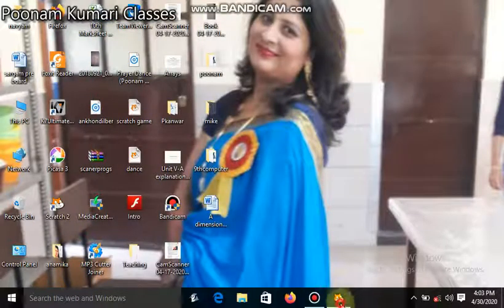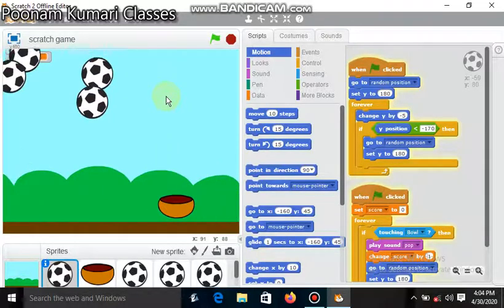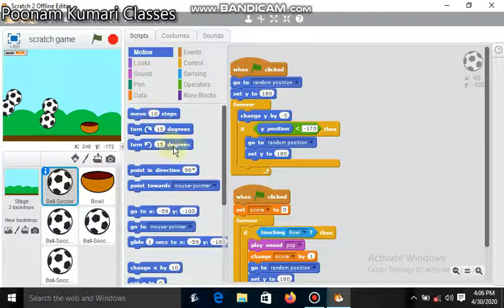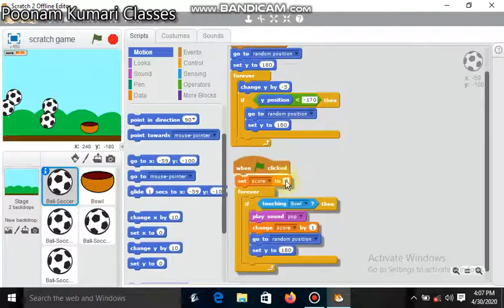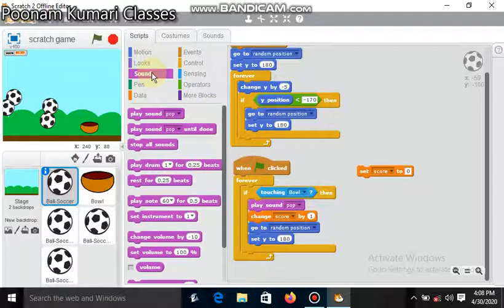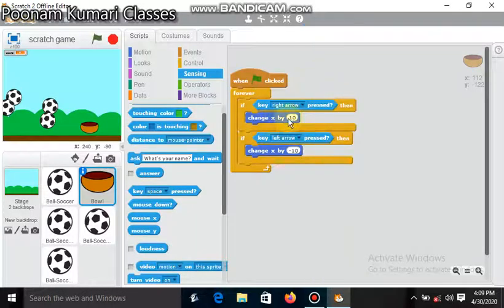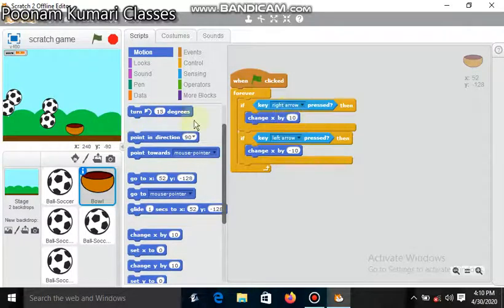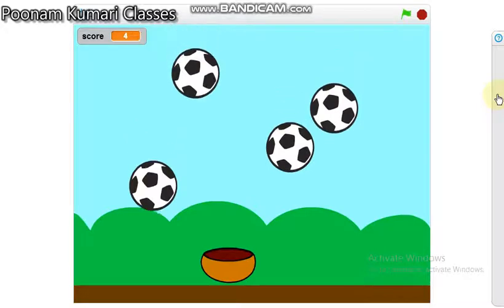How to make a wonderful game in scratch